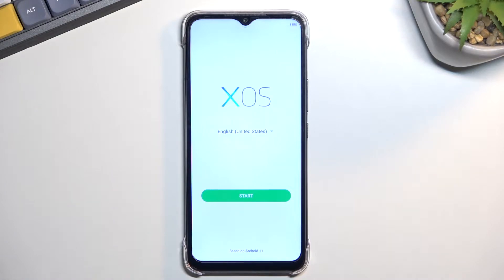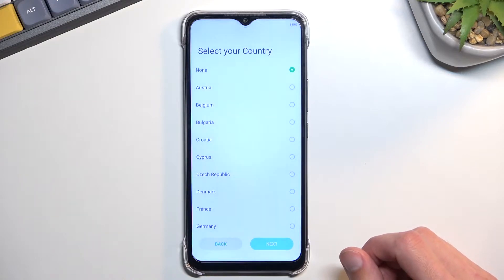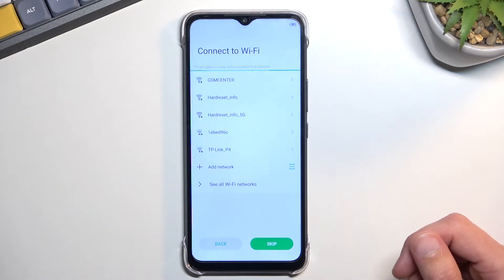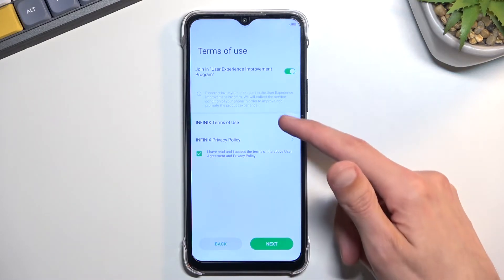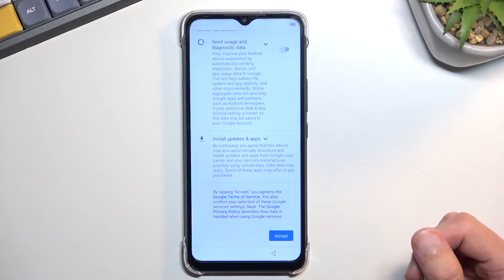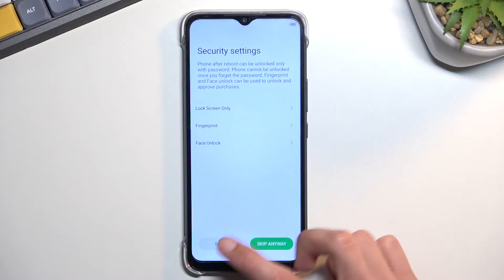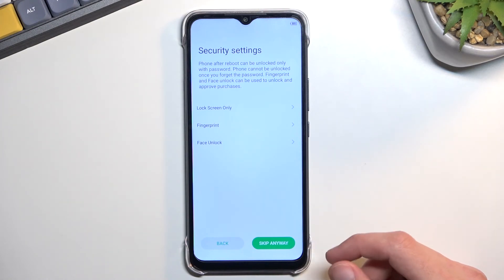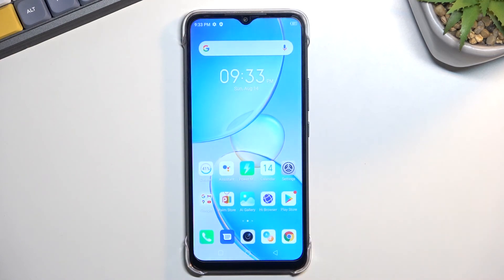How to Set Up INFINIX Hot 12i – First Configuration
If you’re wondering how the first configuration in your INFINIX Hot 12i looks like, then here we are coming to show you! This video will guide you through the set up process, which will allow you to fully activate the device. We’ll start from the very first screen where you can pick the language, and end with the welcoming screen. So let’s follow all shown steps and set up INFINIX Hot 12i.

How to configure INFINIX Hot 12i? How to activate INFINIX Hot 12i? How to set up INFINIX Hot 12i? How to accomplish the initialization process INFINIX Hot 12i? How to initialize INFINIX Hot 12i?